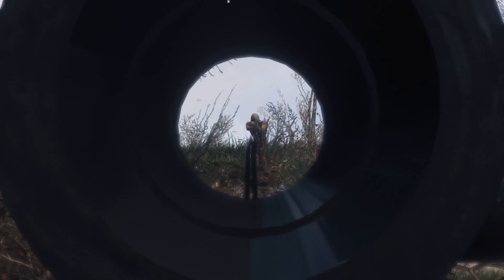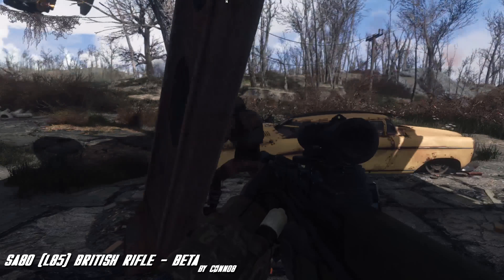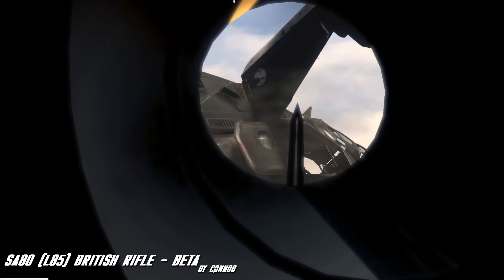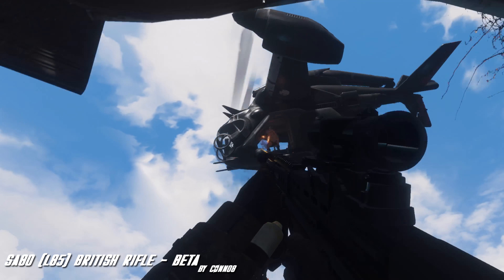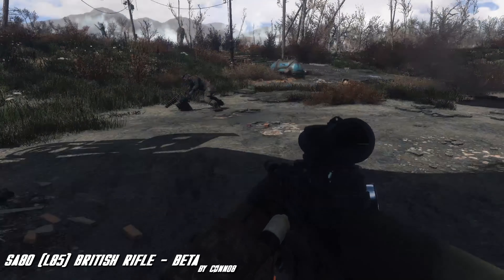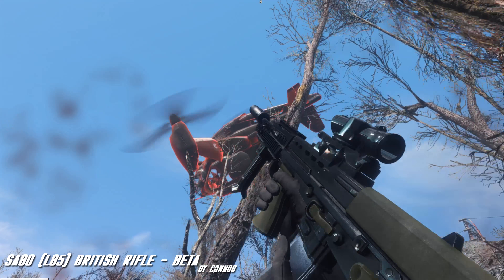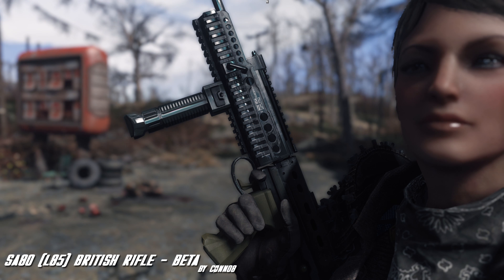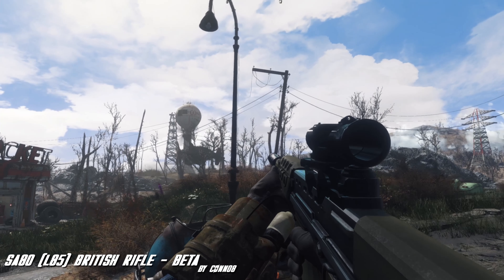Weapons and Retexture | A Modded World: Fallout 4 Edition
In this video I'll be talking about a two great weapon retextures and one great weapon mod. Hope you enjoy